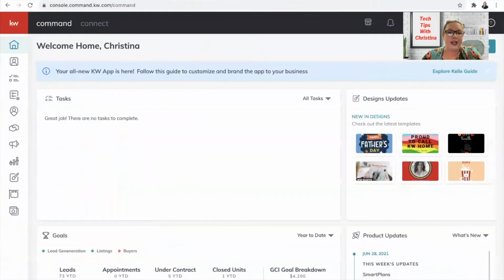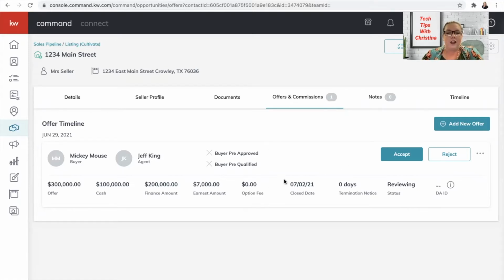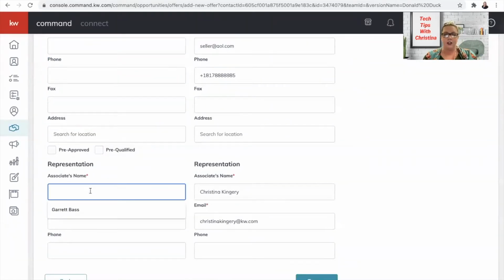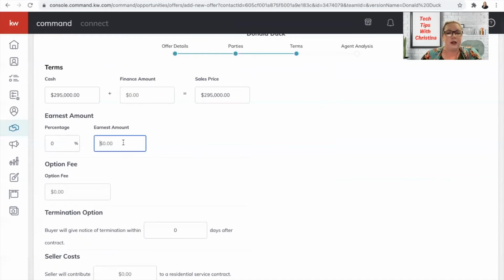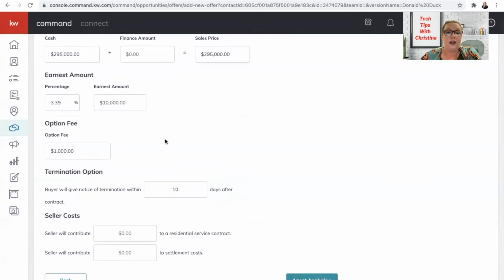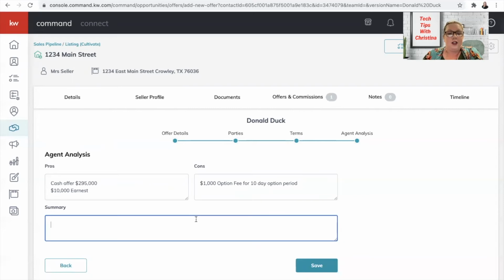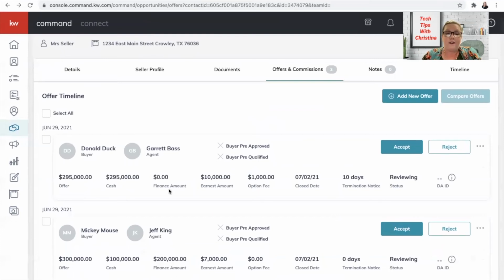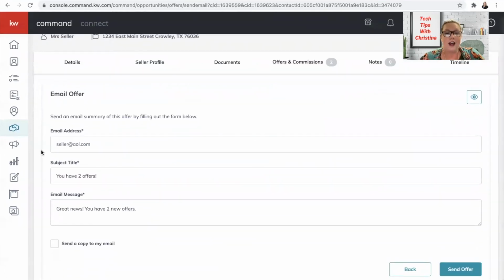Compare Multiple Offers In Command And Email Report To Client In Minutes...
Quick tutorial teaching you how to add multiple offer details in Command, generate a report that summarizes the pros and cons, and how to email that report to your client.